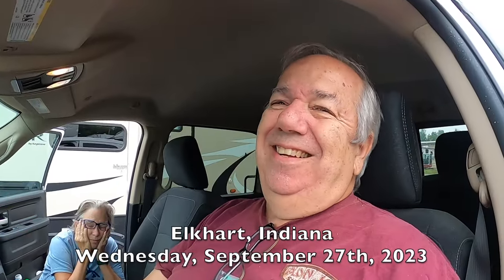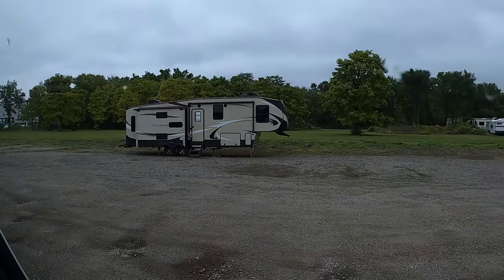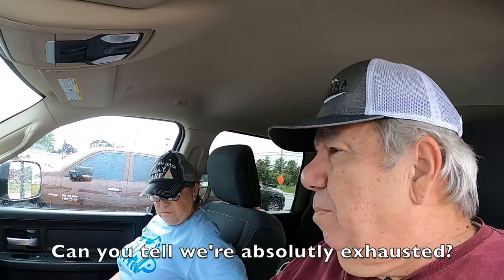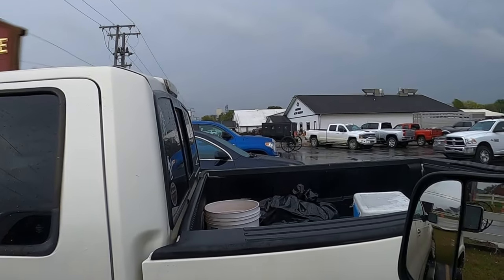Moving Day in a torrential downpour!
The day started out great. We were scheduled to pick up our new Montana High Country at 1pm in the afternoon.  Allowing for 1 hour to do paperwork and an official walk through, that gave us around 3 and a half hours to move into our new 5th wheel.   I checked the weather report and rain wasn’t predicted until 8pm that night.  Yes!   As luck would have it, as soon as we started the move in process the rain began… and got heavier and harder.  As it was we were not able to finish in one day and had to come back the next day for the last of it. And yes it started to sprinkle as we started on day two.  We wound up staying one more day in Elkhart so we could get things put away and organized for our coming travel days. The good news is that we are moved in and traveling again and enjoying our new space!

I hope you enjoy this part of our experience..

Safe Travels!

Steve and Dawn

Music Licensing:
Dome Sweet Dome - Nat Keefe with The Bow Ties

Music clips may have been shortened or lengthened to better match the length of the video